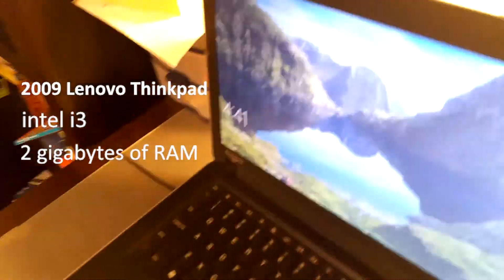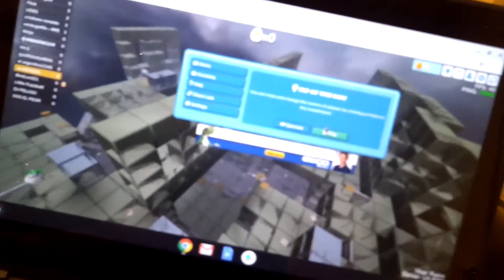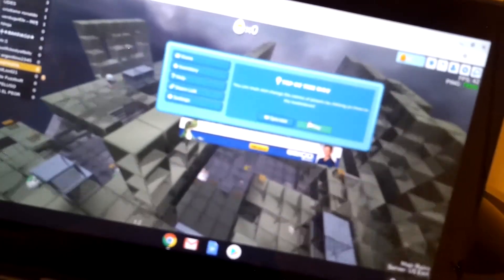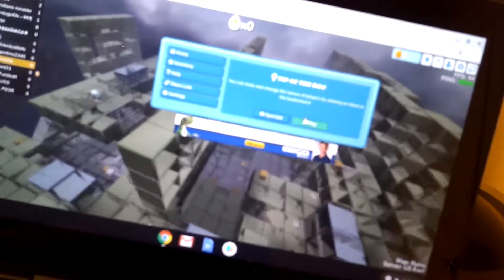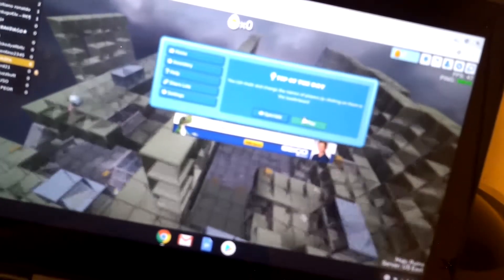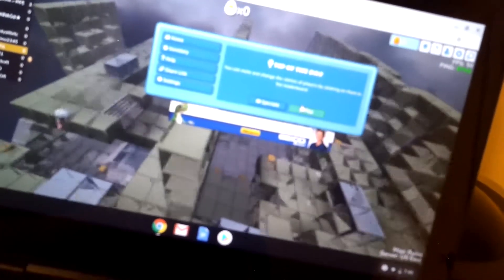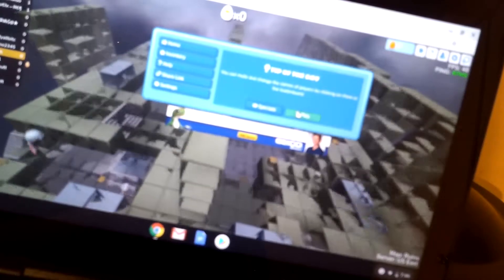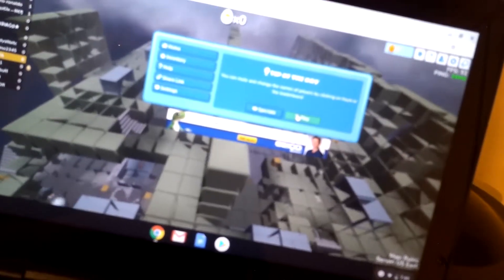Asus ROG Rig Reboot video Entry Trailer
I would really like to break free from that crappy Lenovo laptop